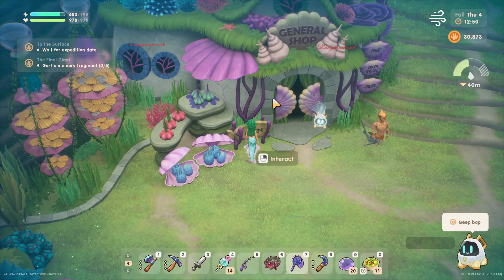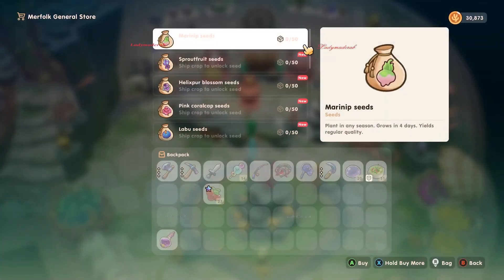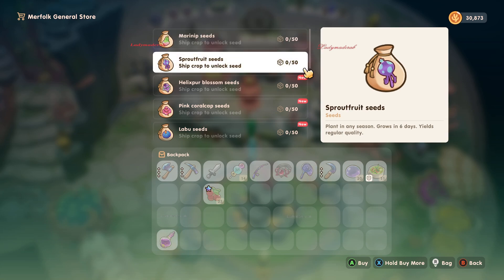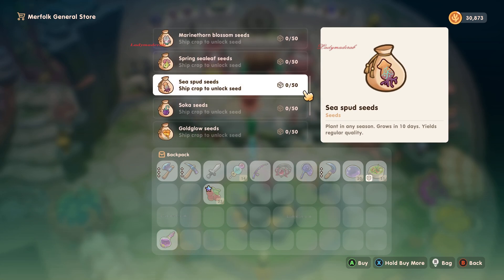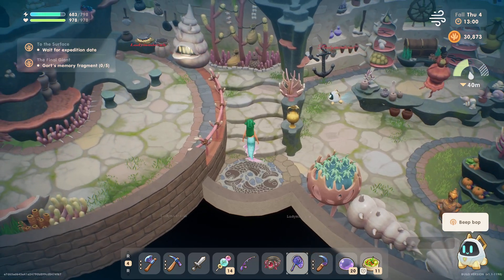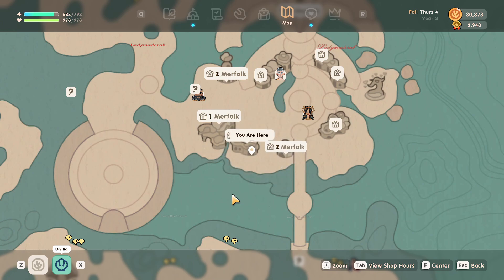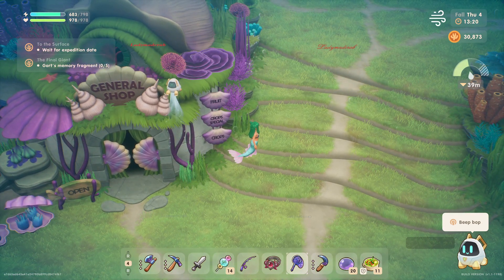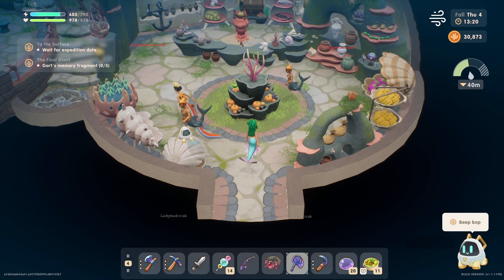Merfolk General Store CORAL ISLAND